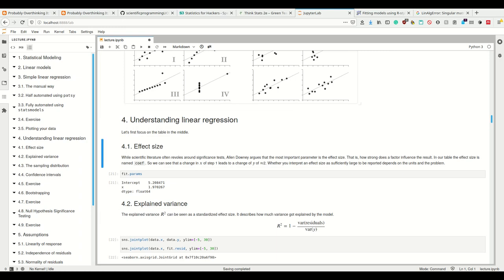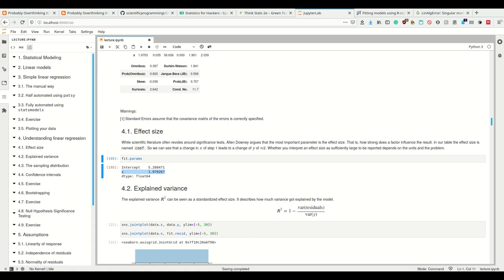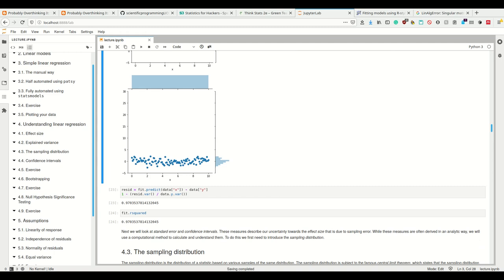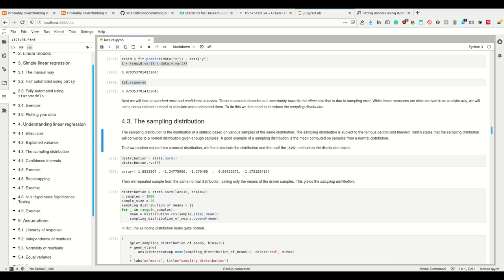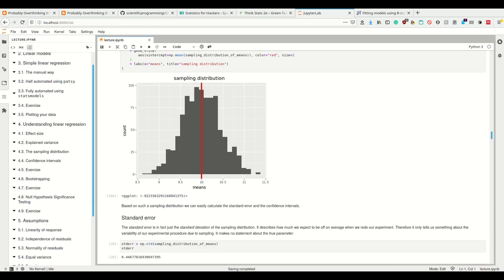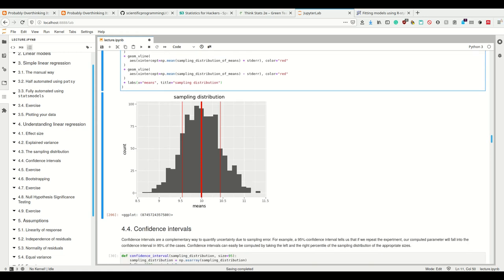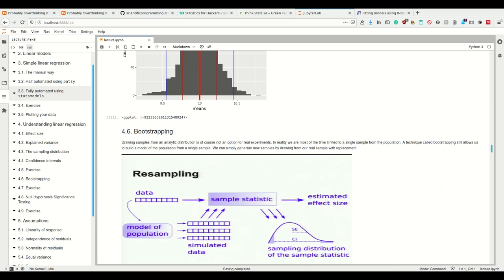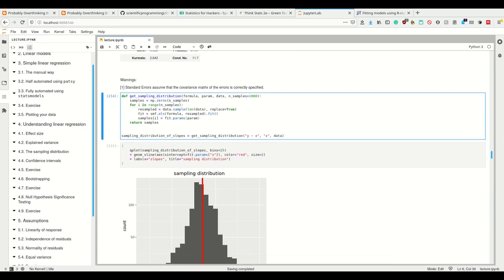Scipy 2020 - 11.3 - Statistical Modeling - Understanding Regression: The Sampling Distribution